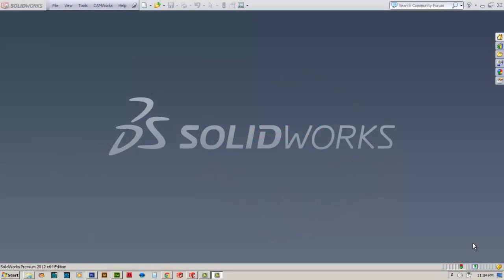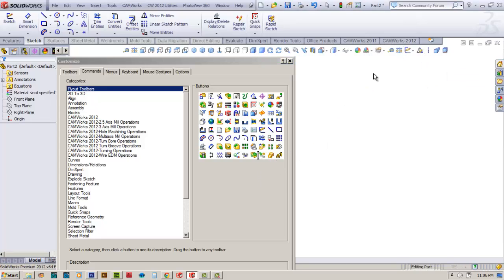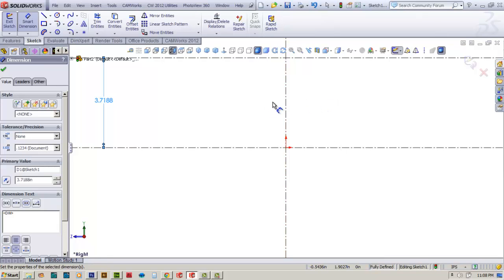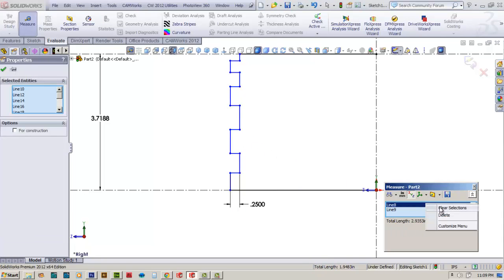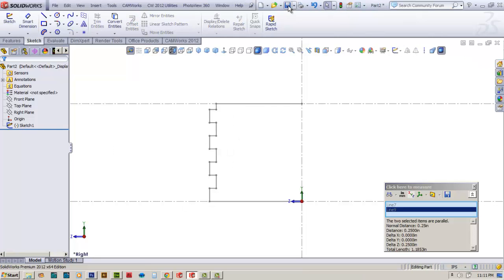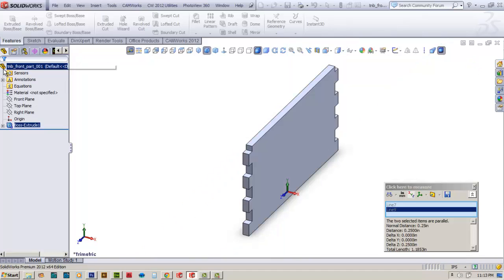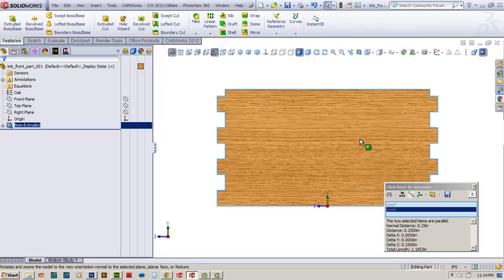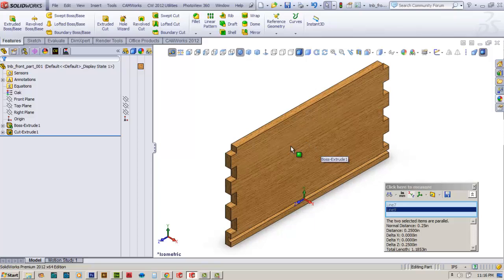SolidWorks Table Napkin Box - Part 2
This video shows how to design the front part of the Table Napkin Box.

This set of SolidWorks tutorials shows users how to design a Table Napkin Box that is intended to be fabricated with a Drill Press and a Band Saw or even a Scroll Saw.

This project will teach how to design to the tools available in most shops.